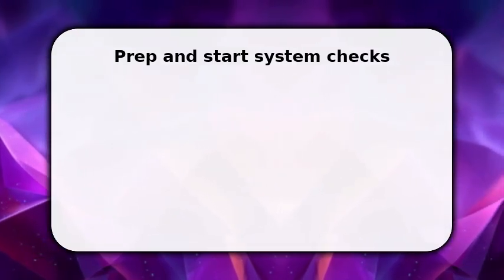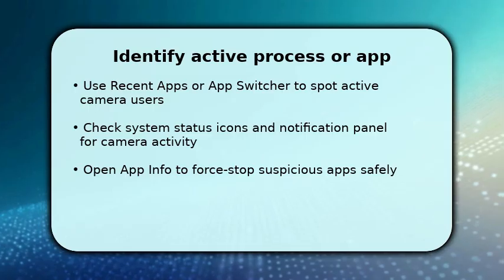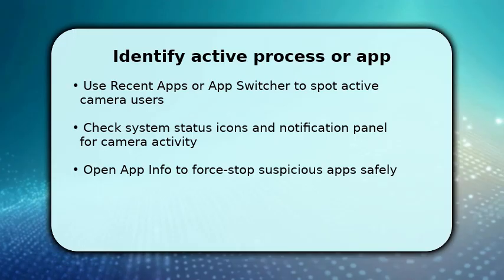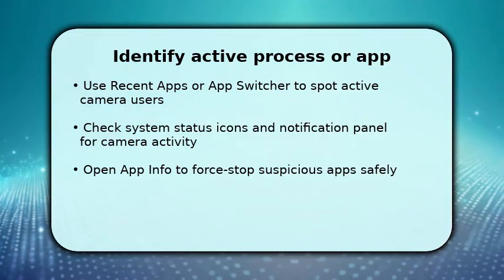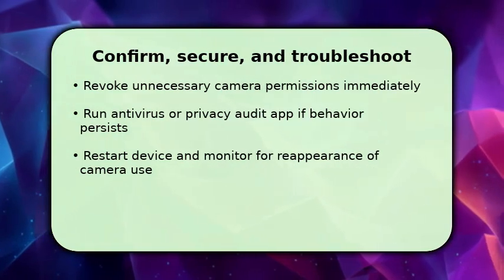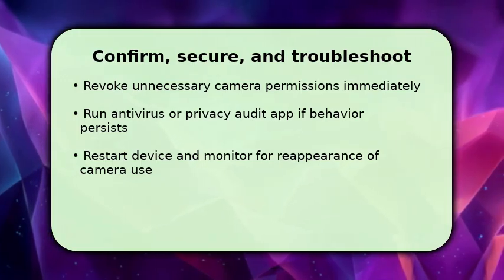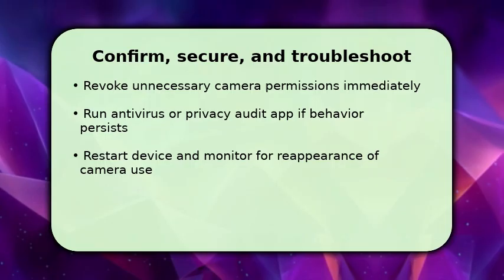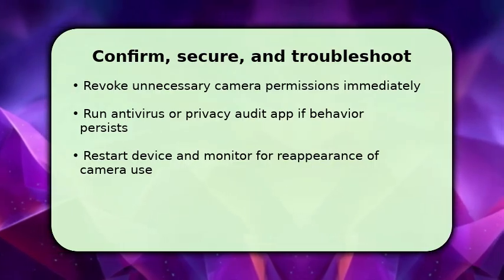How to Find Which App Is Using Camera - Step by Step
Discover which applications on your device are accessing the camera in real-thy. This video provides a clear, step-by-step guide to identify and manage unwanted app permissions for privacy reasons.

find out, camera usage by apps, device settings, app permissions, privacy checklist, user control camera access, Android security guide